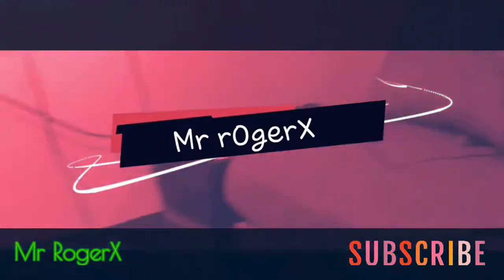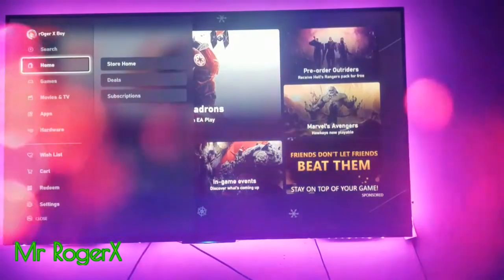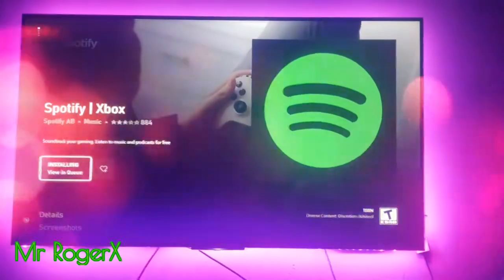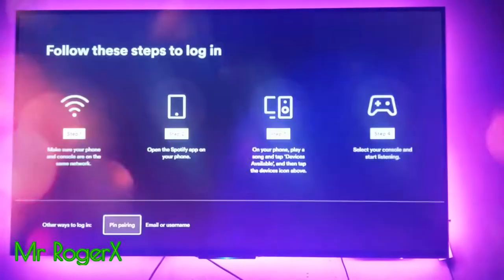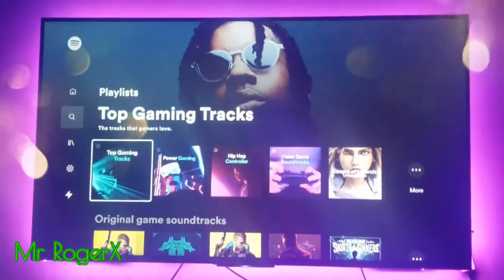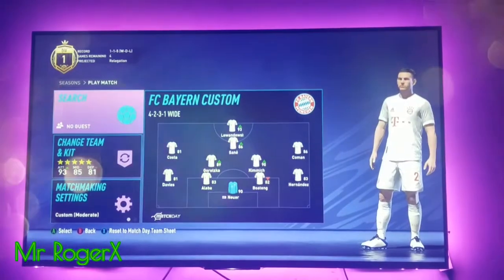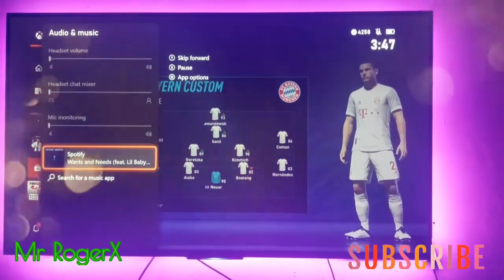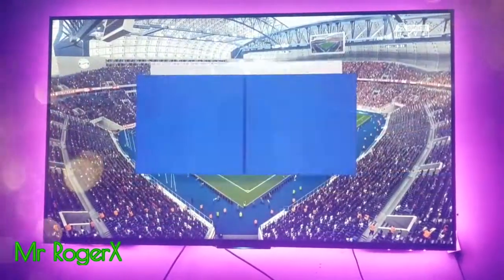How to install Music apps on Xbox series x/s and Xbox one.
FIFA Is Supposed To Entertain You, Don't Let Anyone Steal Your Joy From You. Watch and leave a comment for me if I'm wrong.

Boondocks Entertainment continues to bring the best FIFA player in you as possible
You can learn some tips and tricks in FIFA 21 and any other game featured on the channel.
Career Mode, Kick Off,  Online Divisions[seasons], FUT Divisions, Weekend league, Divisional rivals